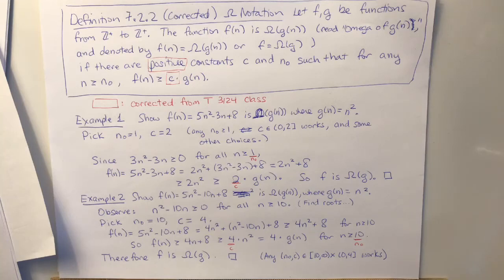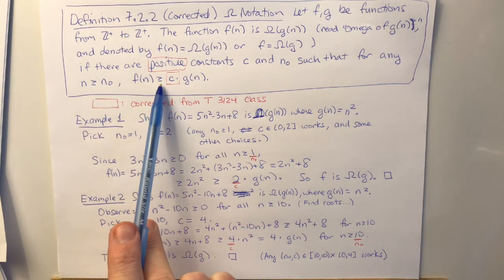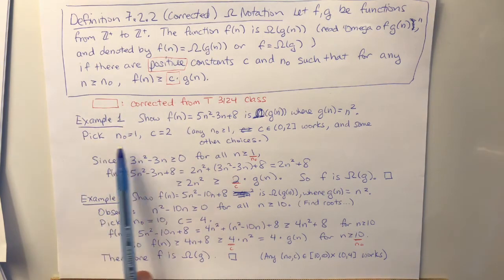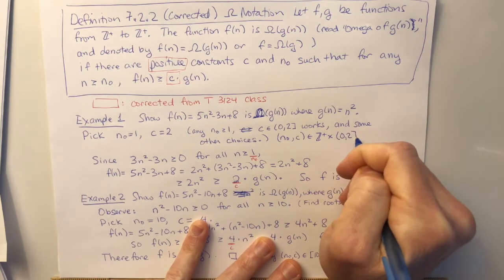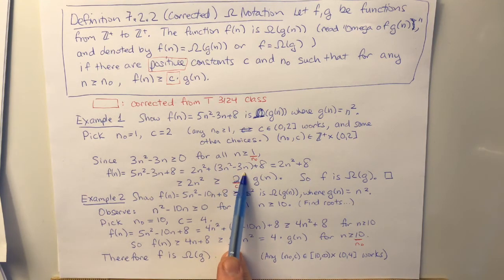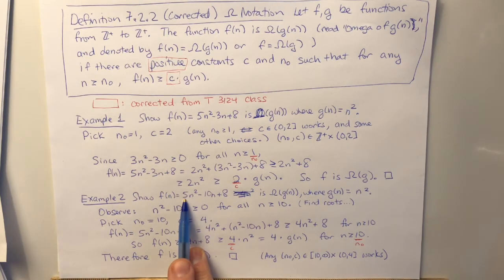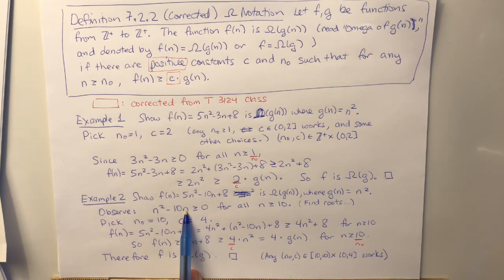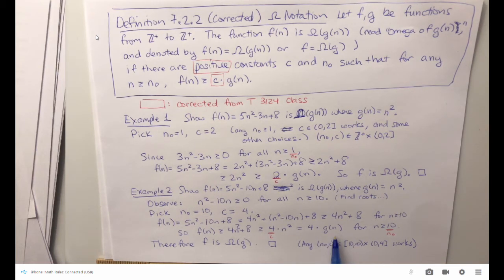Omega notation definition and examples, in asymptotic complexity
Based on Definition 7.2.2 Omega Notation from asymptotic complexity in zyBooks, Discrete Mathematics, by Sandy Irani (2020 version).  Definition and two examples.